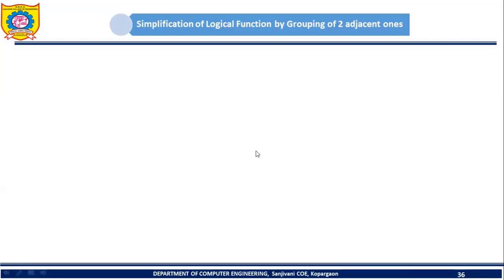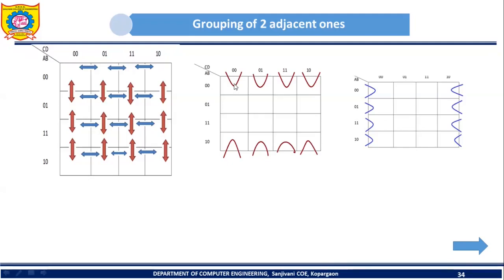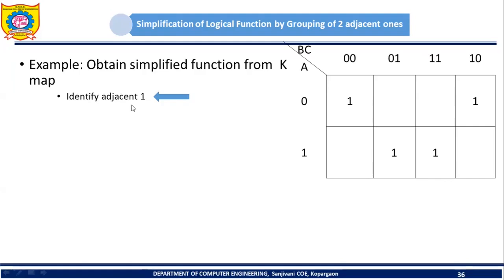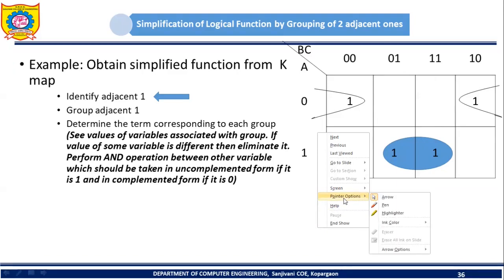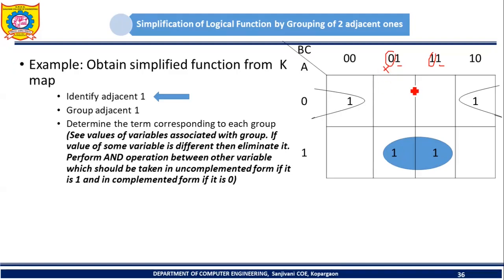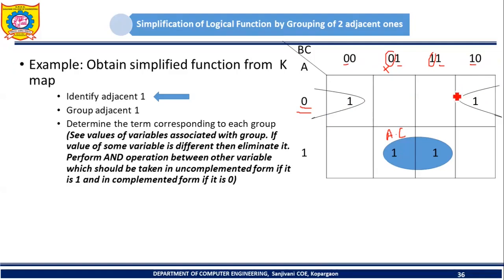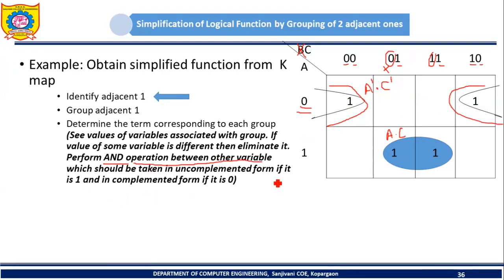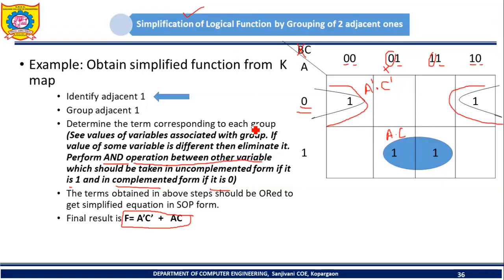Simplification of Logical function by grouping 2 adjacent 1